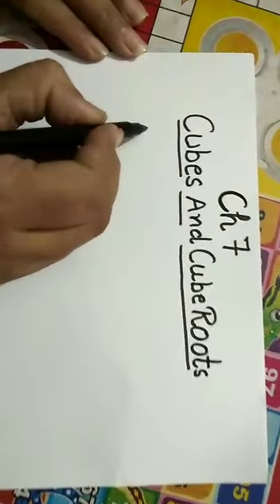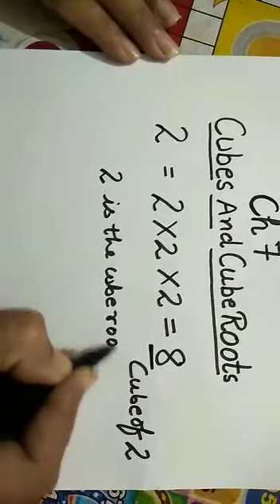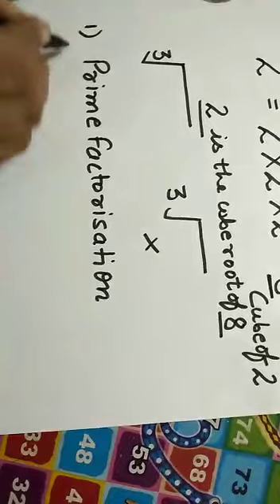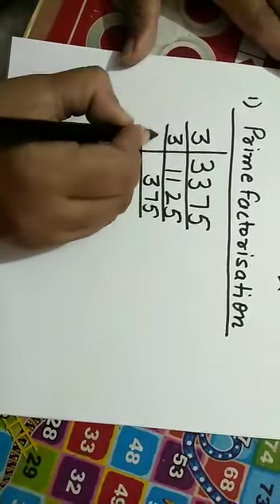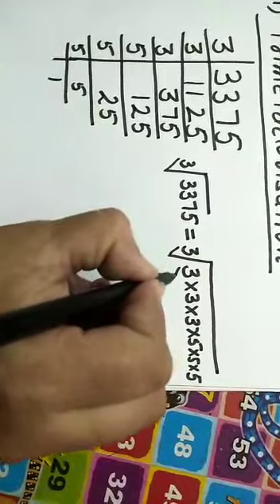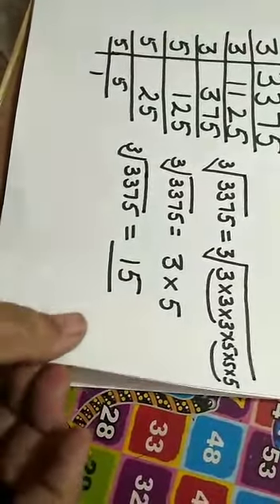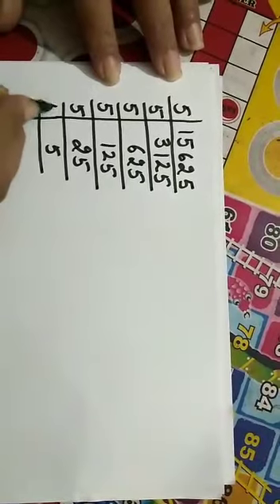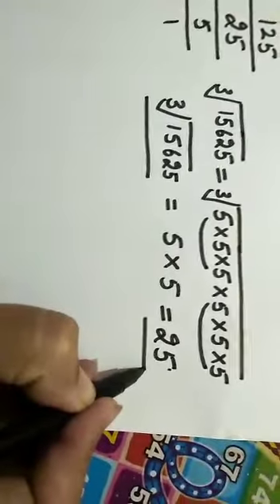Class-8 chapter -7 cube and cube roots ex 7.2 Q1 part -1 cbse maths shalu bhardwaj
v
till 58% 10:59 AM
lass 8
X
Q
class 8 math chapter 1
Q
class 8 science chapter 1
Q
Q
k k k k k k k k k k
Q
class 8 science chapter 2
Q
class 8 english chapter 1
Q
Q
class 8 science chapter 3
v
lass 8
X
Q
Q
Q
Q
class 8 history chapter 1
cbse     ch7
cube and cube roots

Q
Q
Q
Q
il 2 58% 11:00 AM
f
cbse lass8
X
Q
cbse class 8 science chapter 1
Q
cbse class 8 maths chapter 1
Q
exercise 1.1
Q
cbse class 8 science
Q
cbse class 8 english chapter 1
기기기기기기기기기기
Q
cbse class 8 geography chapter 1
Q
cbse class 8 hindi chapter 1
Q
cbse class 8 history chapter 1
Q
cbse class 8 science chapter 2
Q
crop production and managementv
lass 8
X
Q
Q
Q
Q
Q
Q
Q
Q
mill 75% 9:16 AM
t
cbse
X
Q
cbse result 2020 class 10
Q
cbse latest news
cbse
Q
cbse result 2020 class 12
Q
cbse channel
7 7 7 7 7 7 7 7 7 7
Q
cbse result 2020
Q
cbse 10th result 2020
Q
cbse result
Q
cbse latest news for class 12
2020
Q
cbse news
t
cbse class 8
X
Q
Q
Q
exercise 1.1
Q
Q
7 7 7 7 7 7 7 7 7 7
Q
Q
Q
Q
Q
mill 75% 9:17 AM
t
cnse class 8 ma
X
Q
Q
exercise 1.1
Q
exercise 2.2
cose class 8 maths chapter 1
exercise 1.2
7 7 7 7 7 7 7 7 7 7
Q
cbse class 8 maths chapter 2
exercise 2.1
exercise 1.1 in english
Q
cbse class 8 maths chapter 3
Q
exercise 2.4
X
manoj de
3
manoj dey
Q
manoj dey vlogs
Q
manoj dehati khortha song
manoj dey first video
Q
manoj dey roast
Q
manoj dey actor
Q
manoj dey house
Q
manoj dey abp news